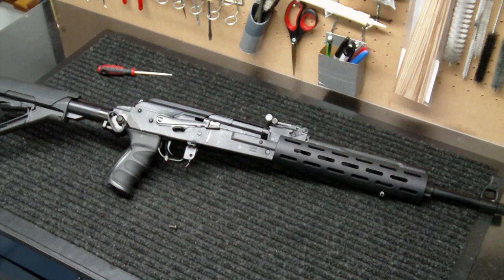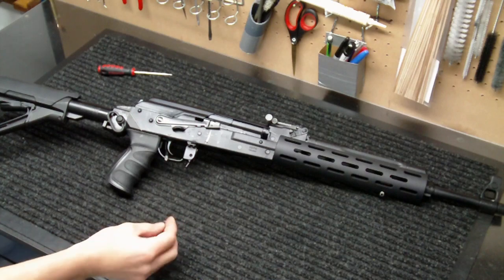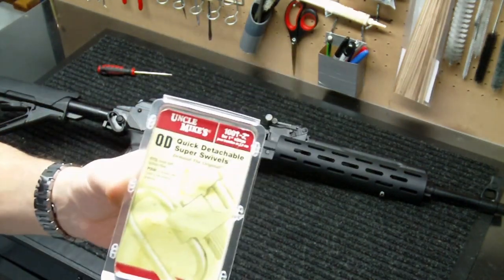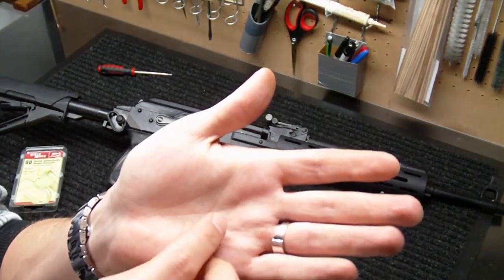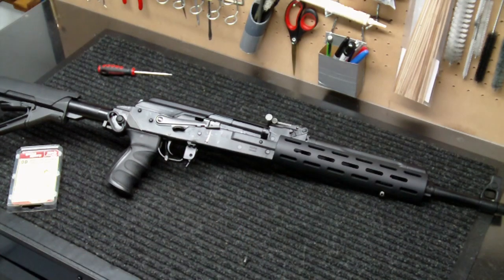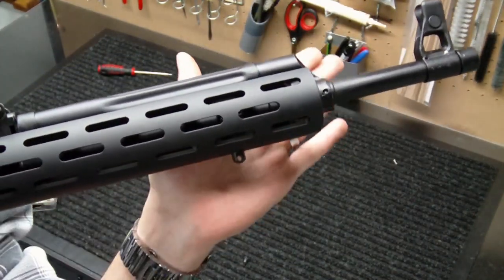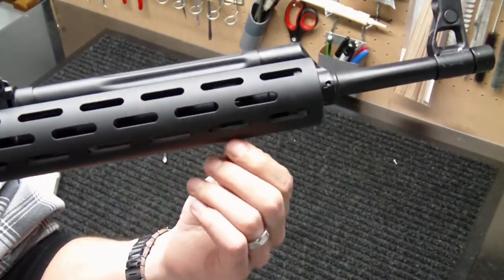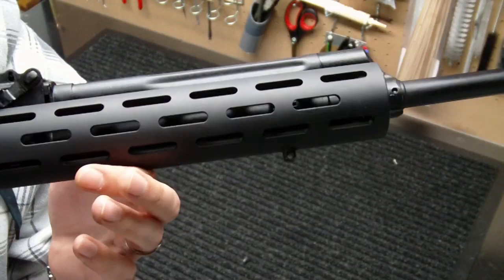VEPR AK Upgrade: Uncle Mike's QD Sling Swivel for SBRM Bipod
Install of the Uncle Mike's QD 115 Bolt Action Machine Screw Type Sling Swivel Using in place of the provided mounting hardware for the CSS aluminum forend on the Molot VEPR 7.62x54r AK-47 with 16 inch barrel (ak54).

These Sling Swivels can be used for either slings or Bipods, such as the Harris Engineering SBRM Bipod.  I believe the actual screw size is 10/32.  Works very well, but needed to trim about 1/4" off the screw to fit without contacting the barrel.